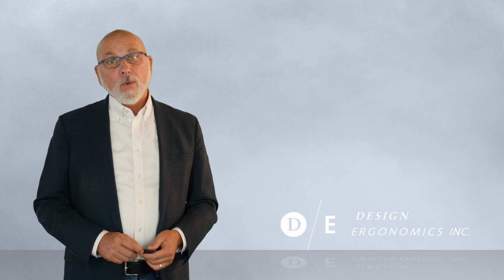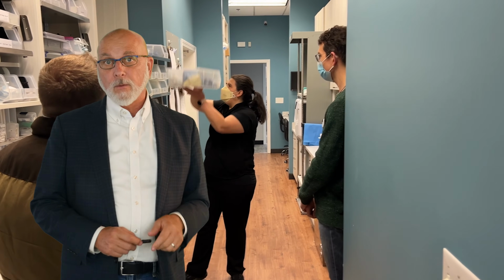How To Create More Space For Dental Office Storage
Just about every dental office believes that they are out of storage space. Every week our clinical trainers are in offices around the country helping them transform their performance and the nearly universal statement is made that the practice simply has nowhere to put anything!

If you are designing or expanding your practice, I would strongly suggest careful planning for the practice’s future growth and the need for new technologies to be carefully taken into account. In our experience, most offices have no real idea how to figure that out. As you consider the future of your dental practice, take a look at our Math of Dental Practice Growth:

At Design Ergonomics we help dentists create the most efficient, productive, and beautiful practices to meet their unique goals. Our design approach, developed over 25 years of working exclusively for the dental industry, has a proven track record for high-flow, high-efficiency success.

Our sister company, Ergonomic Products designs and manufactures the most productive dental delivery systems on Earth, as well as the dental lights, in-wall cabinets, dental patient chairs, and sterilization centers to support their systems of enhanced dental delivery. Their dental delivery workstation has been an essential part of the performance revolution that has made much of the dental office workflow improvements at Design Ergonomics possible.